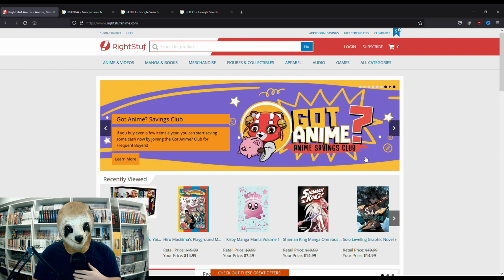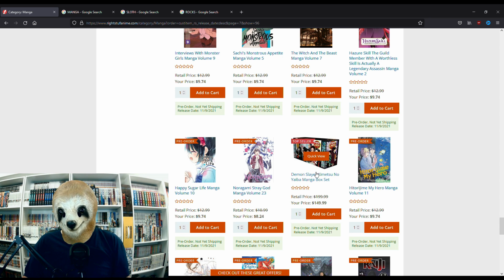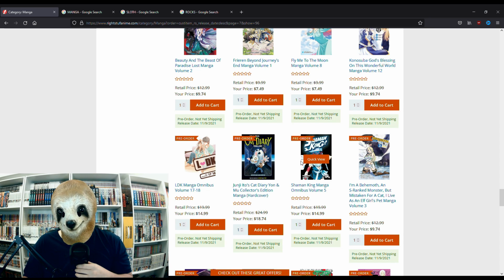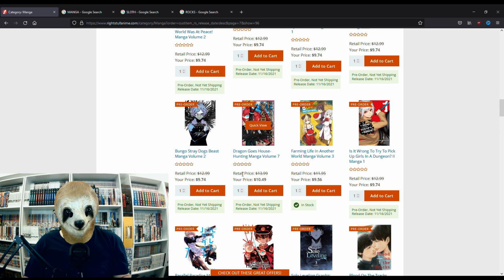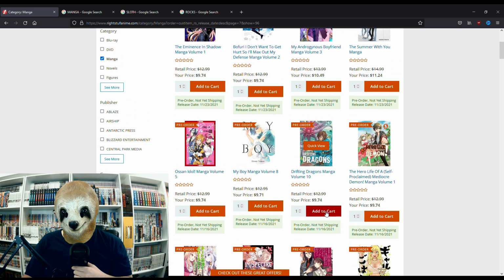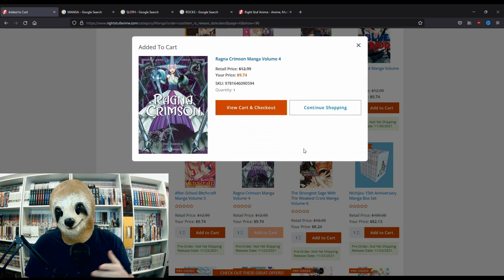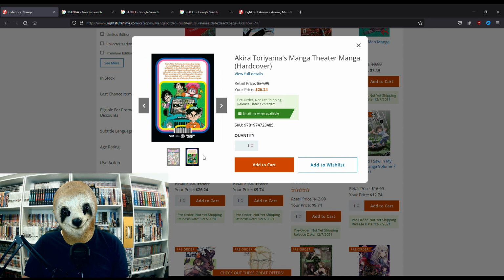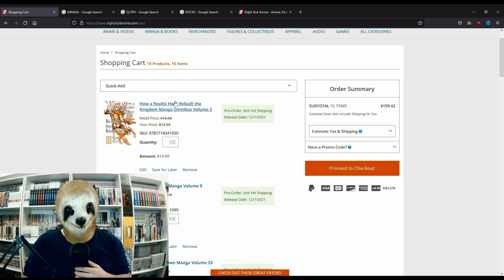Online Manga Shopping With Me | Rightstuf Manga Haul!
Doing some online manga shopping on Rightstuf! Getting a nice future manga haul with some Preorders!

GET CHEAP MANGA at - Scifier